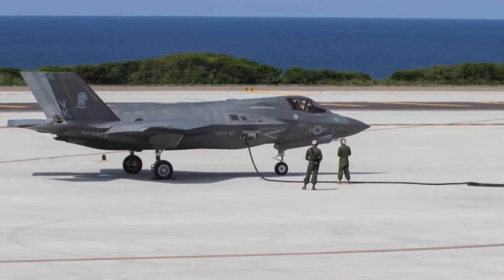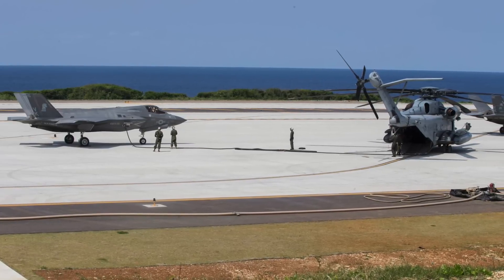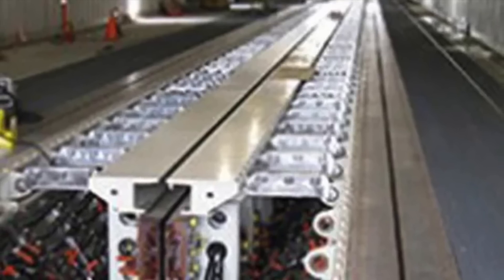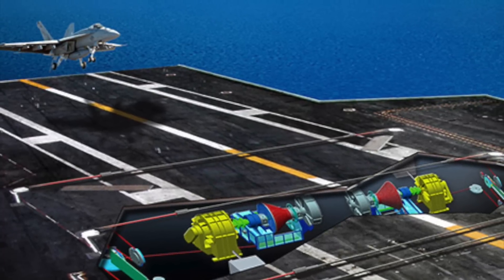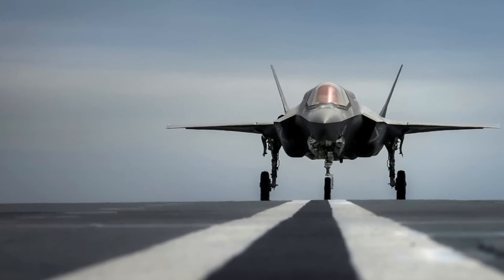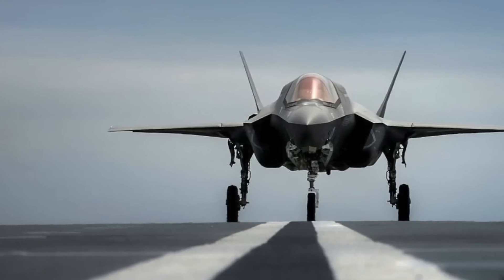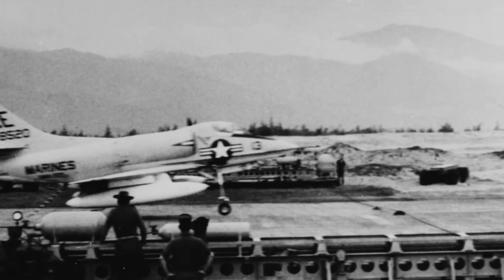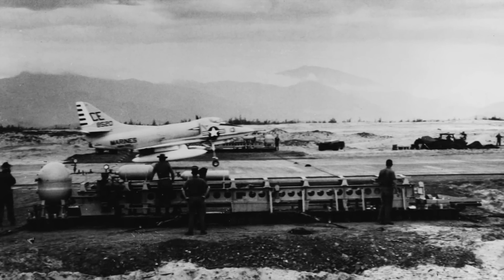Why Ford class EMALS and AAG could be installed on land ?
General Atomics is exploring the adaptation of its ship-based Electromagnetic Aircraft Launch System (EMALS) and Advanced Arresting Gear (AAG) for land-based operations. Initially developed for the U.S. Navy's Ford-class aircraft carriers, these systems are now being considered for expeditionary campaigns ashore, addressing the need to operate aircraft without large traditional runways.

This information was revealed by The War Zone.

C. Mark Brinkley, a General Atomics spokesman, told the outlet: “Our friends at GA-EMS [General Atomics Electromagnetic Systems Group] have been exploring expeditionary electromagnetic launch and recovery systems and have conducted extensive research into the concept.”

Viewers may note that in addition to being utilized on the U.S. Navy's Ford-class carriers, derivatives of the EMALS and AAG designs have been chosen for France’s next-generation carrier and are expected to be included on India’s future INS Vishal.

In this video, Defense Updates analyzes why Ford class EMALS and AAG could be installed on land ?

Chapters:
00:11 INTRODUCTION
02:08 EMALS & AAG OVERVIEW
03:56 LARGE U.S BASE ARE TARGET
04:57 EMALS & AAG ADVANTAGE
06:26 ANALYSIS